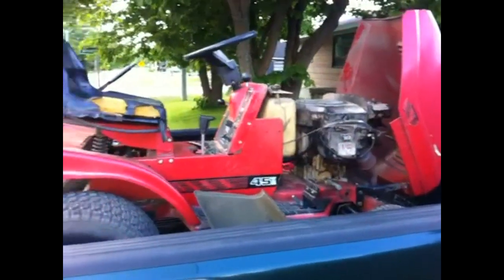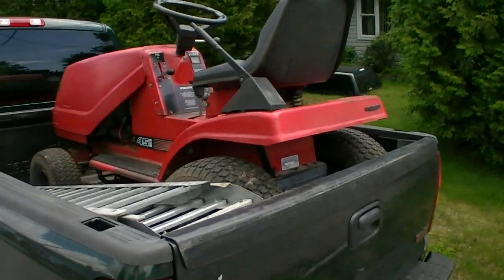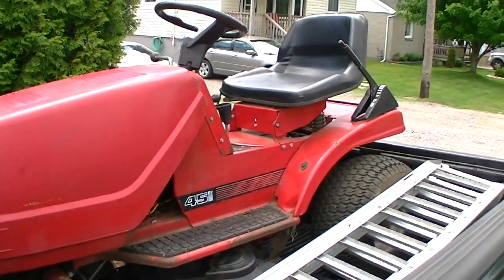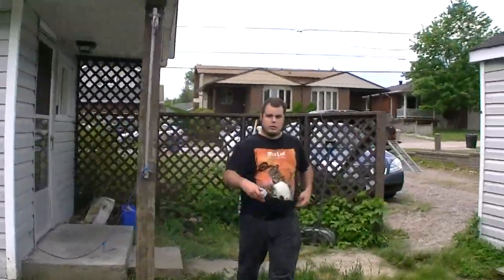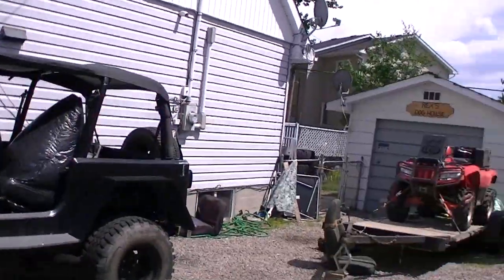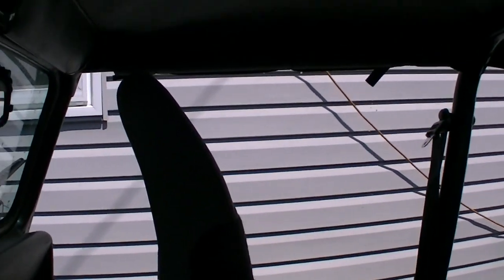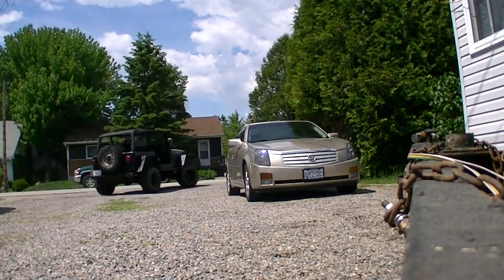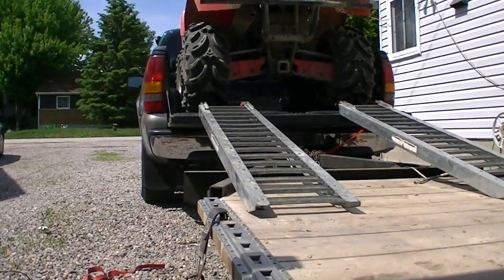Vlogginlife's 18hp Noma lawn tractor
found Adam (vlogginlife) a smokin deal on a lawn tractor , picked it up and delivered it for him .
ive never seen Adam have so much fun cutting his grass he cant wait for it to grow now .to see more footage of this mower please